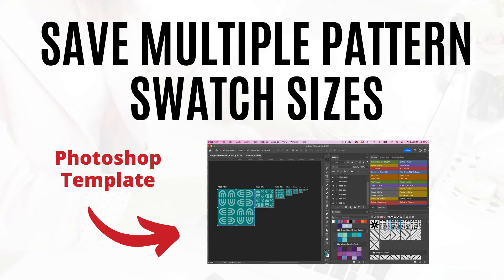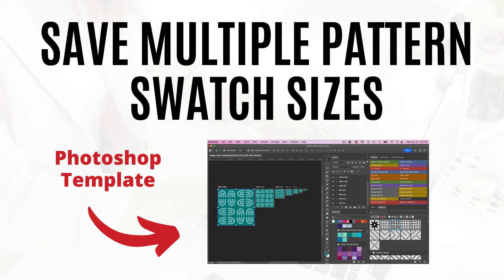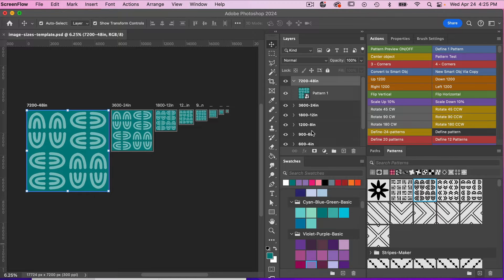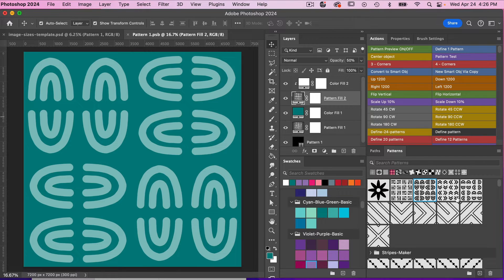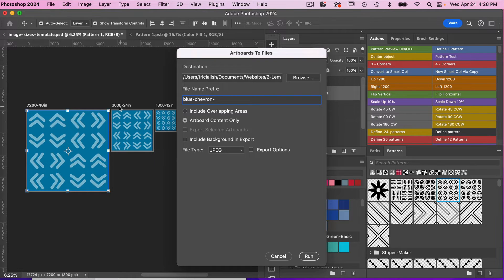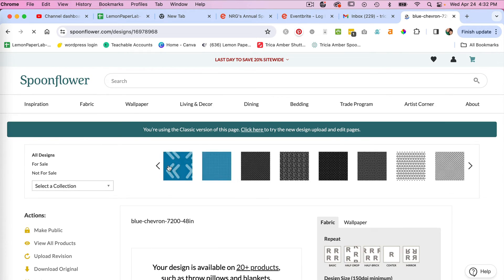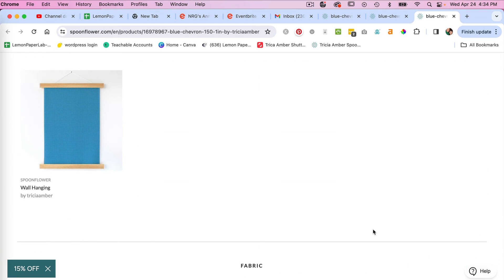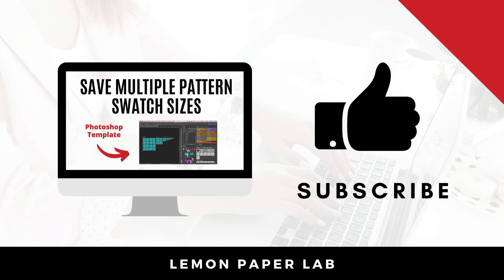Save Multiple Sizes of Your Pattern for Spoonflower with this Template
When creating patterns and uploading them to multiple print on demand websites sometimes you need to save multiple sizes of your pattern swatch. I have created this template for Adobe Photoshop to help with this process.

This template has been tailored to help with uploading to Spoonflower which is a print on demand website where you can create your own shop and sell your patterns as fabric, home decor and wall paper.

Note: I ran into some issue with the saved repeat files having pixel lines so to fix it I had to change my Photoshop preferences - general - change image interpolation to bilinear. When working with smart objects sometimes this happens. In my case I had bicubic automatic selected and it didn't like it.

LET’S CONNECT!